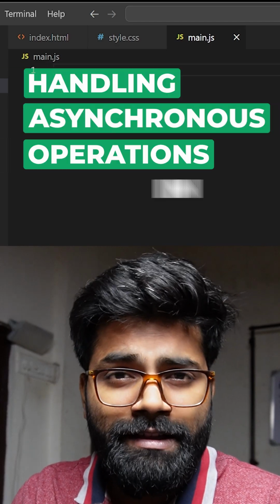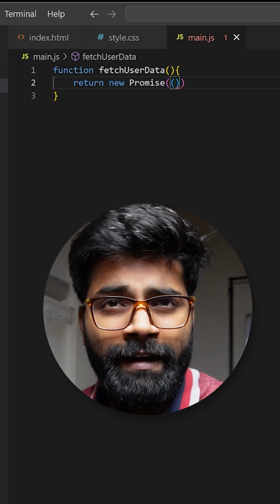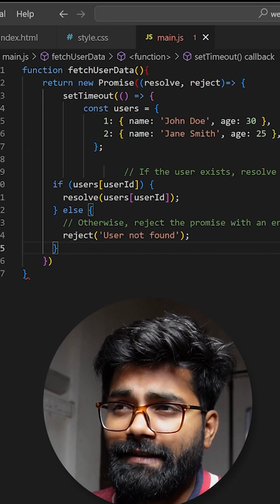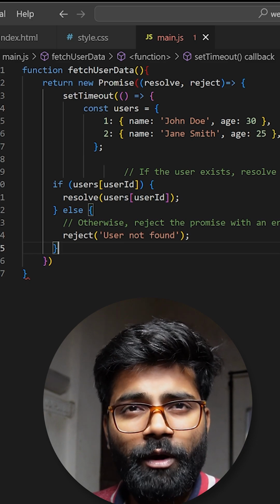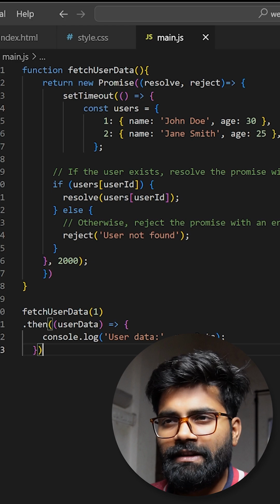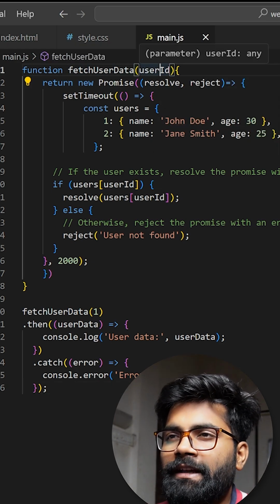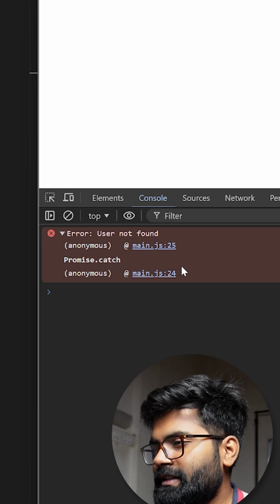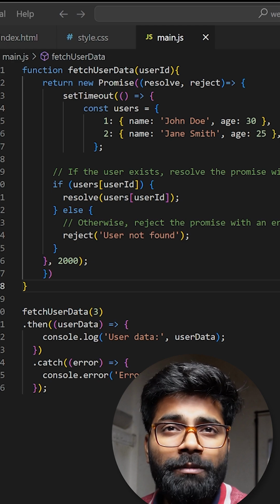✅ Handling Asynchronous Operations Using Promises in JavaScript 🔥